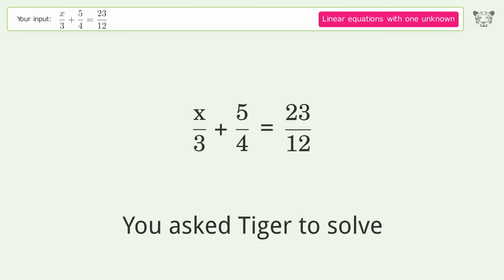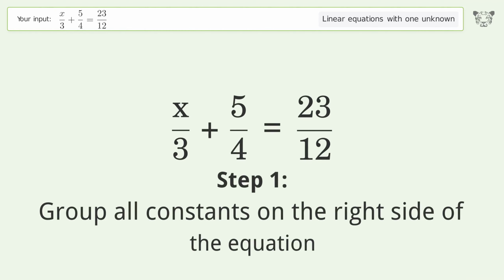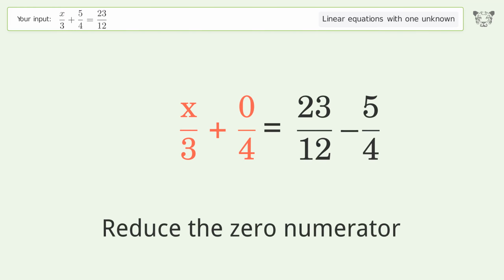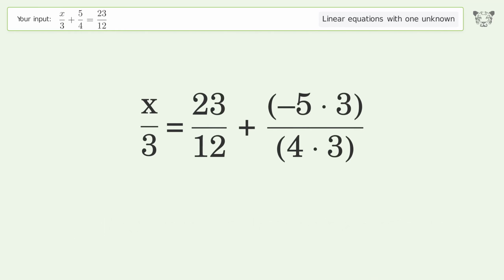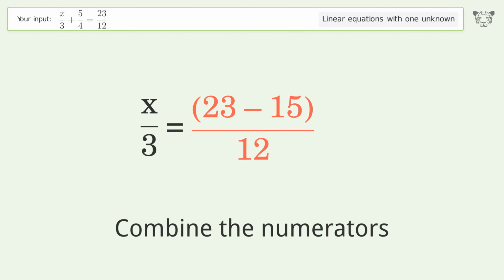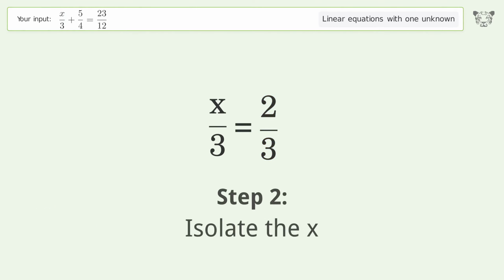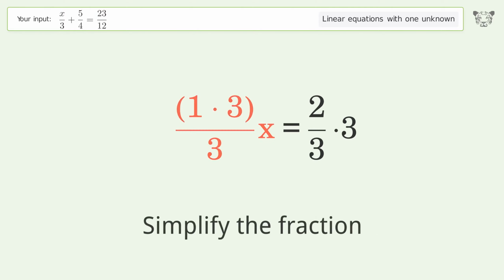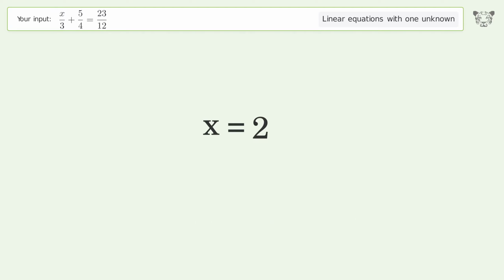Solve x/3+5/4=23/12: Linear Equation Video Solution | Tiger Algebra